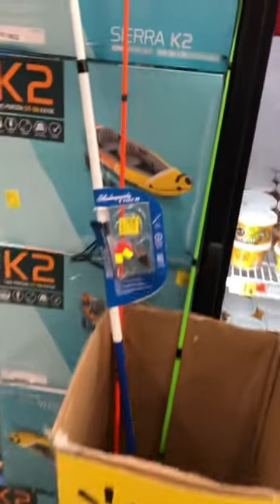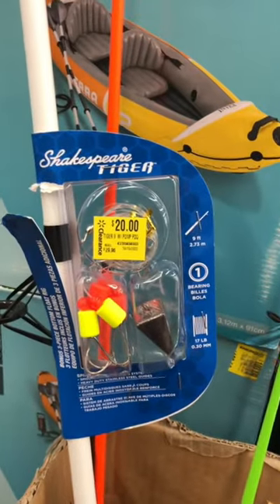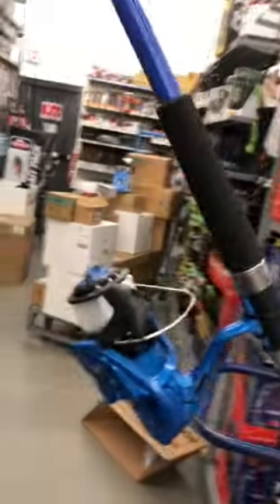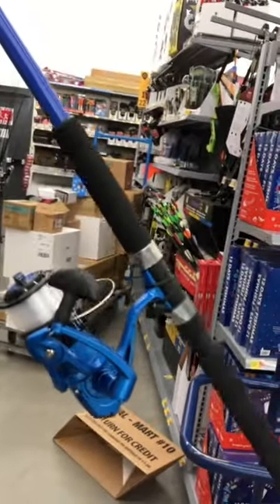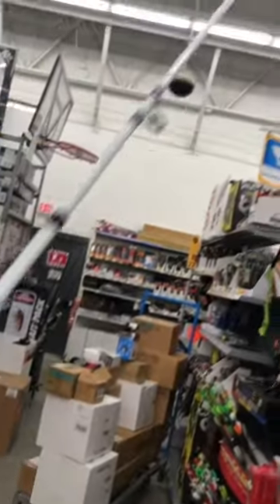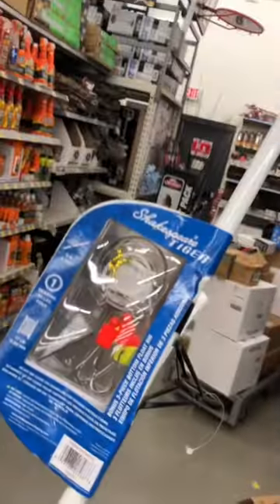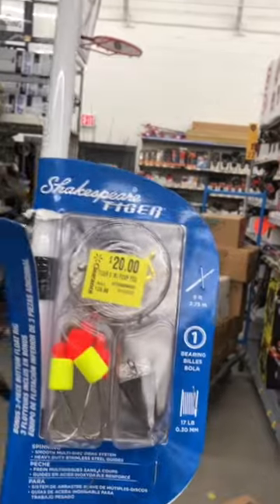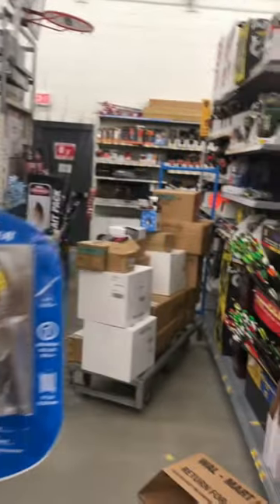Walmart Steal!!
OMG...Walmart is the place to find Fishing Steals around this time of the year!! You can't beat Rod, Reel and Tackle all for $20!! All you need is bait and you can catch that for free!! Perfect for someone just getting into fishing that doesn't have or doesn't want to put a lot in till the know if it's something they will stick with. I know from personal experience, It's what I did!! Years later I still fish with some of that same GEAR!!

Insatgram- Mullisoutsideagain